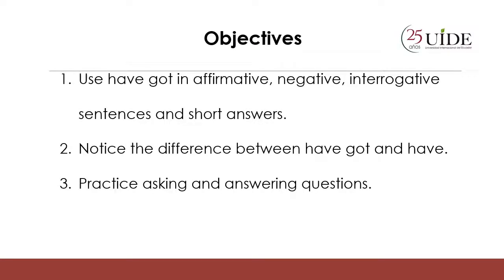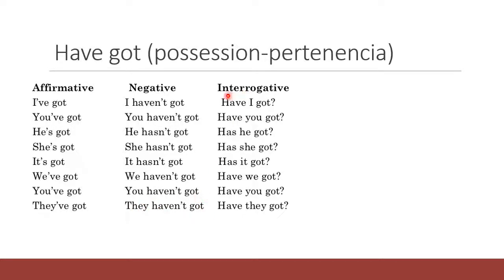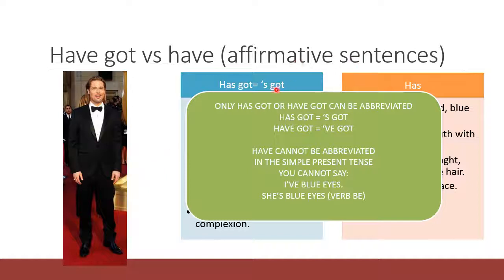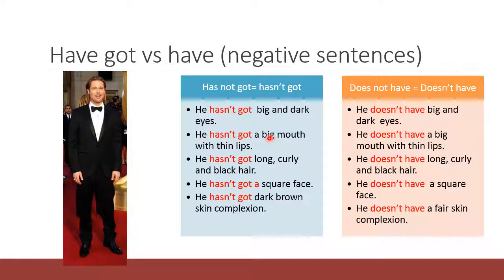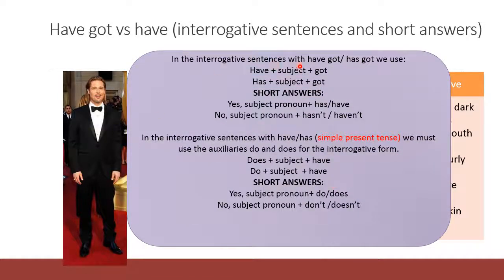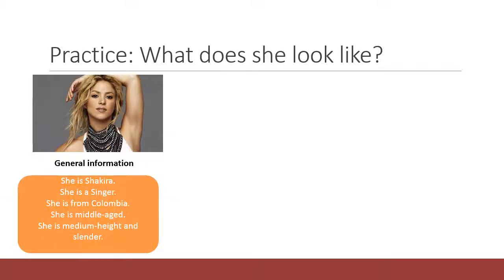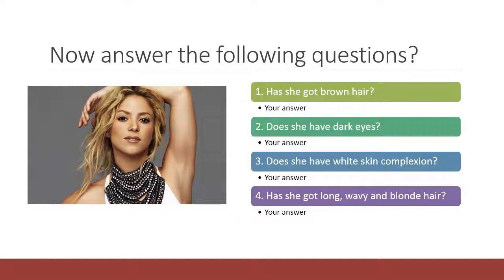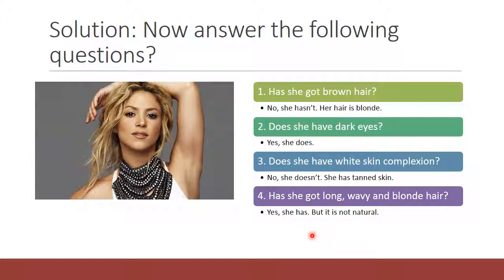English IV.-Unit 11.- Grammar-Have got wvinueza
Have got to talk about physical appearance
have got vs have